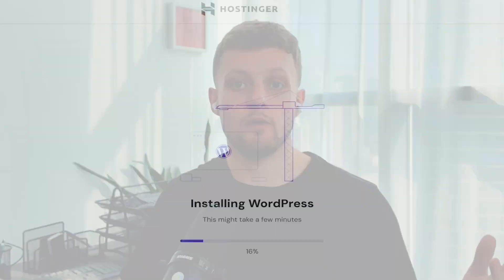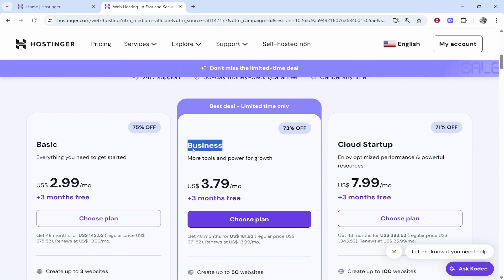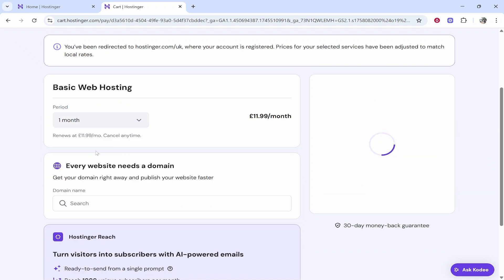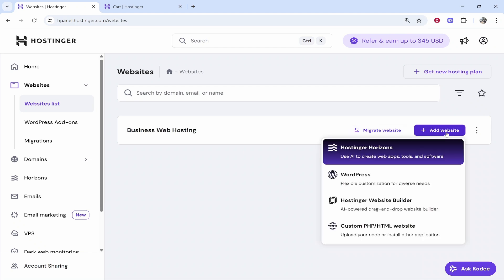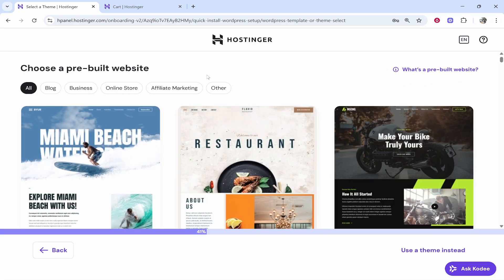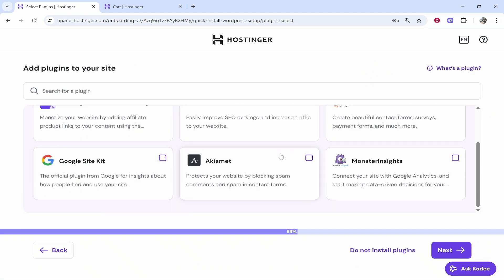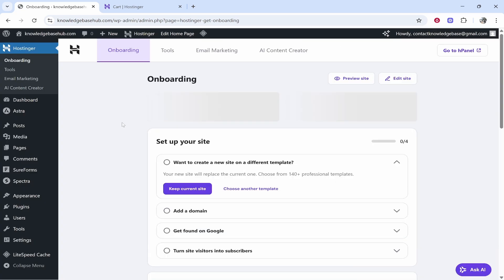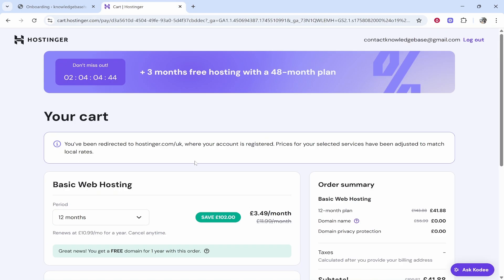How To Install WordPress on Hostinger (Step By Step)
In this video, I show you how to install WordPress on Hostinger. Did this video help? Thanks!